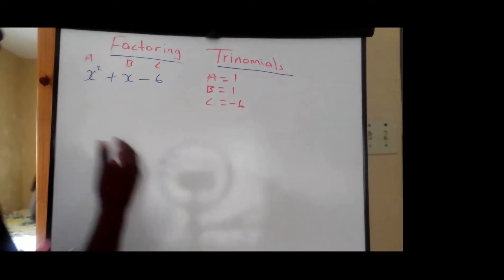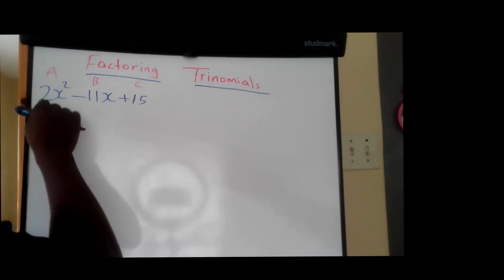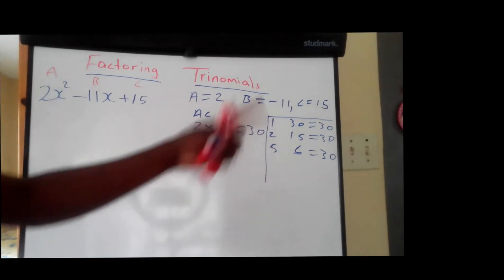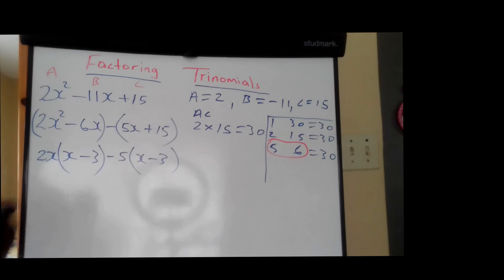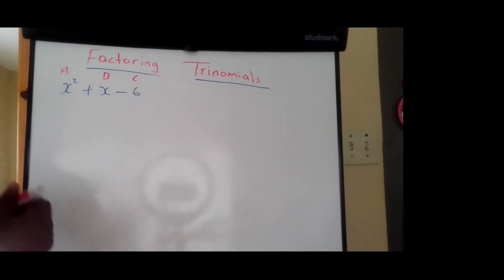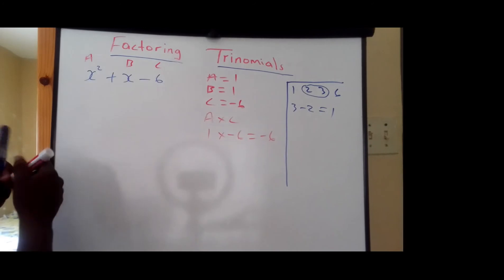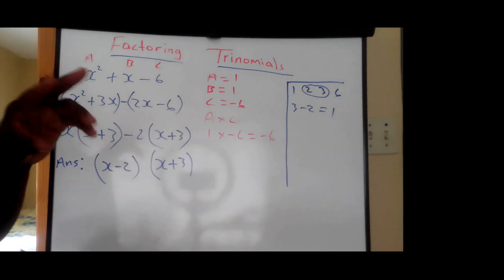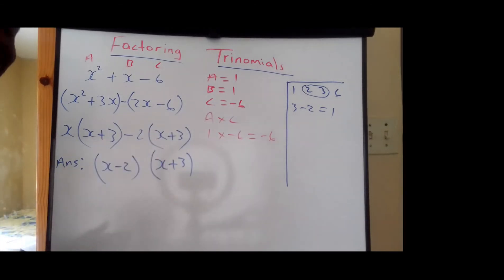How to Factoring Trinomials|Learning with the Passleys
In this video, I explained how to factoring trinomials(Algebraic Expressions)